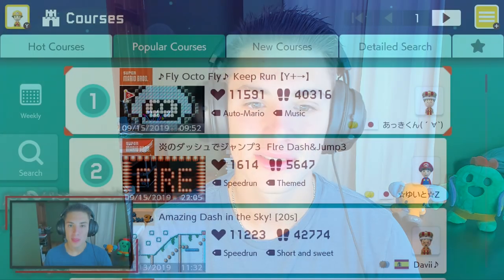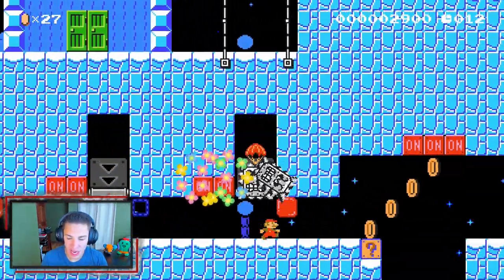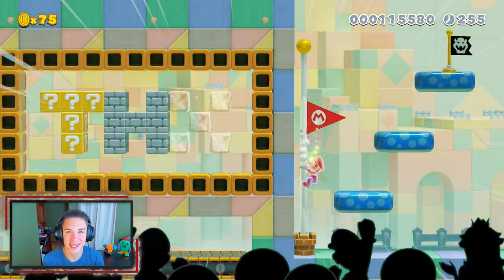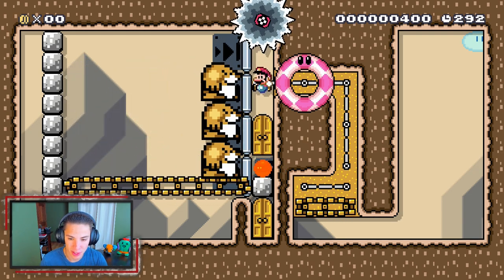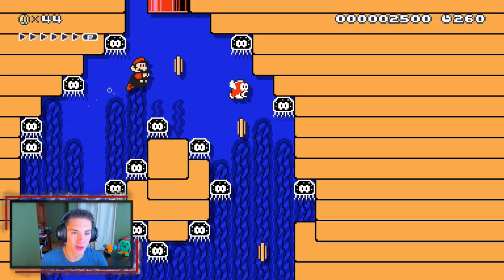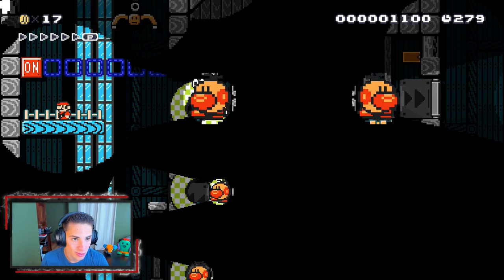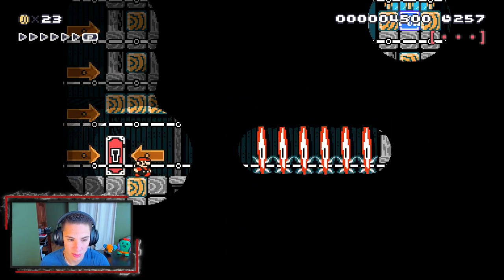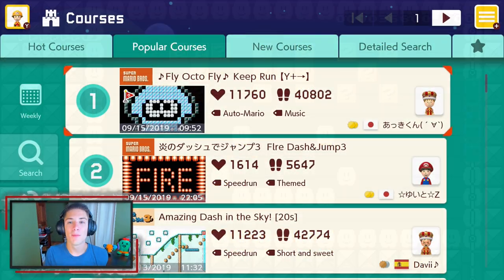DOING NOTHING = WIN!? - Super Mario Maker 2 - Popular Courses 8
What's up YouTube! Welcome to part 8 for popular courses in Super Mario Maker 2! In this video, we play some awesome courses and one crazy auto run course!